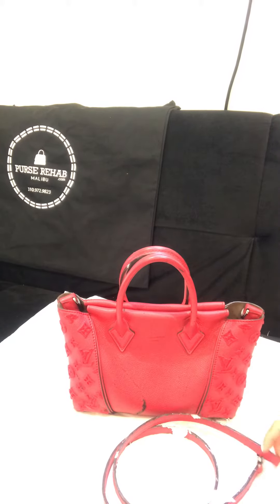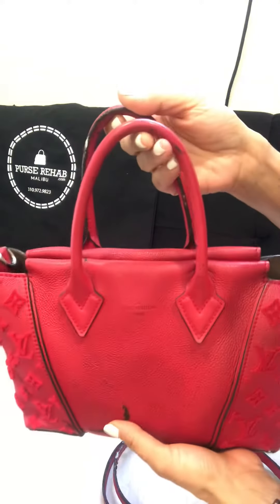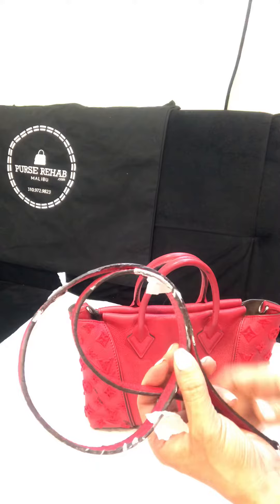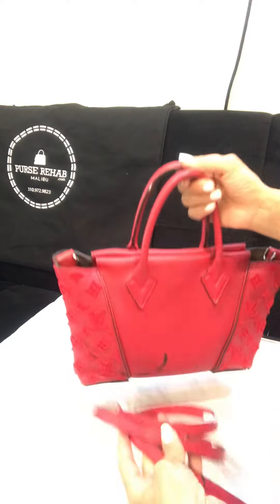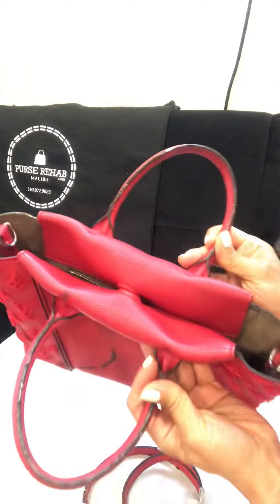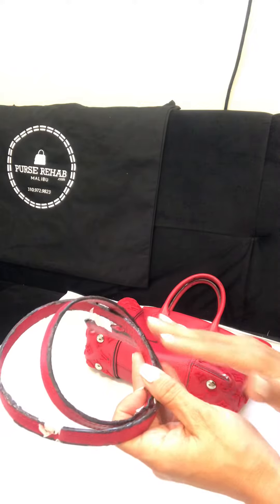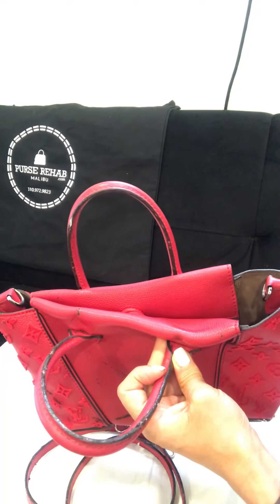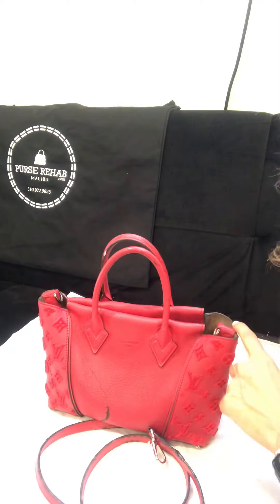Melted Glazing on Louis Vuitton bag@PurseRehab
A brief video about melted glazing and how we are going to address the issue at PurseRehab